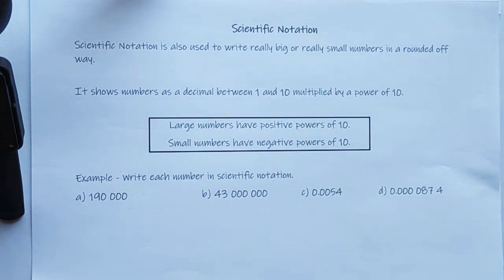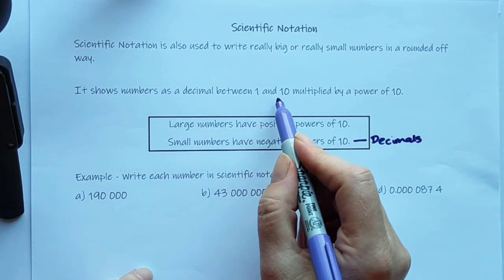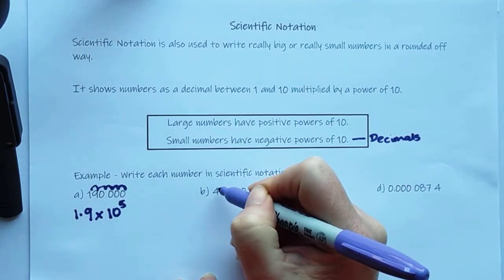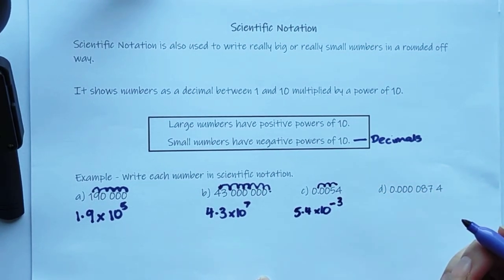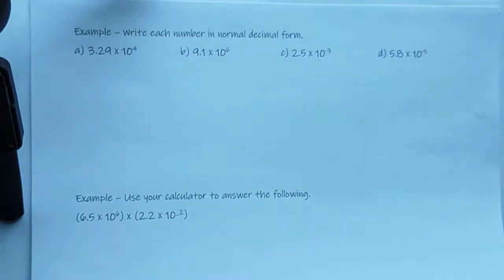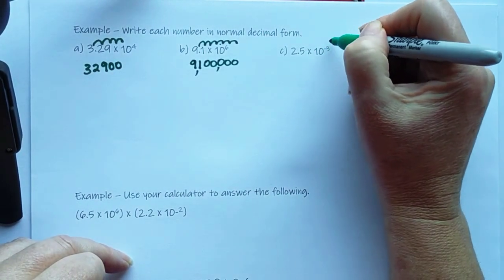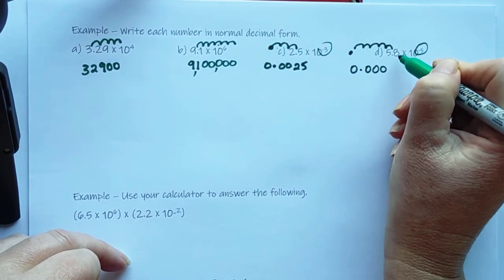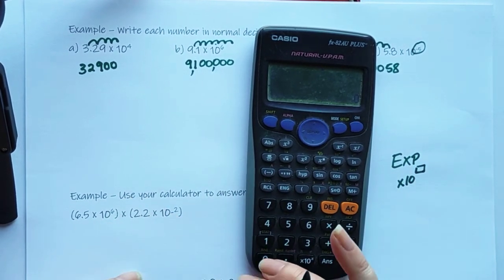6. Scientific Notation